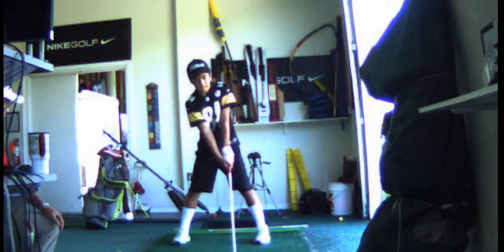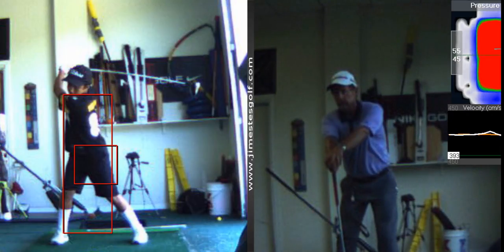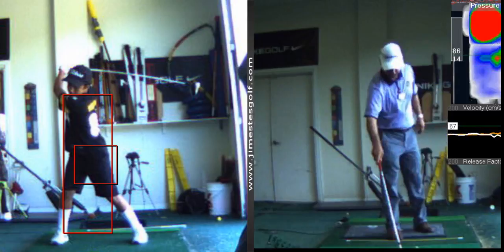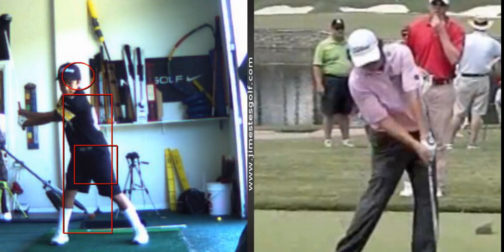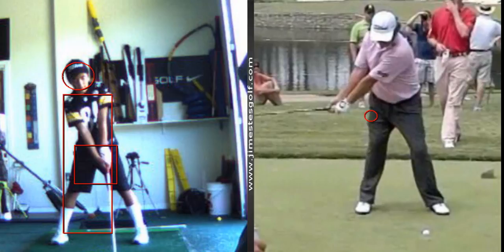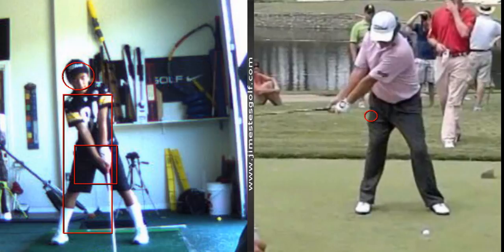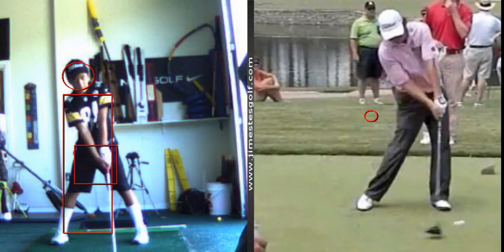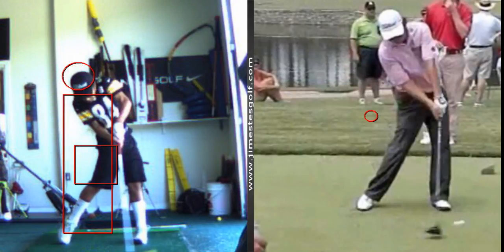V1 Pro analysis